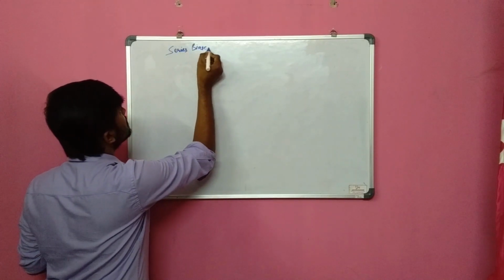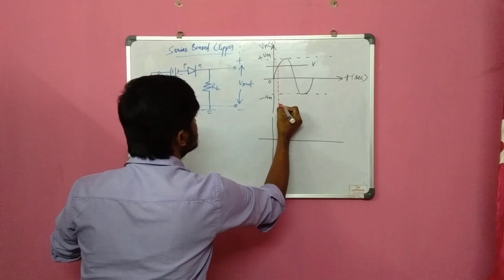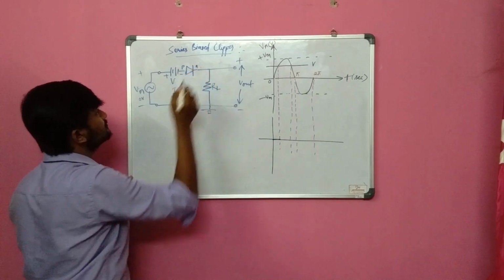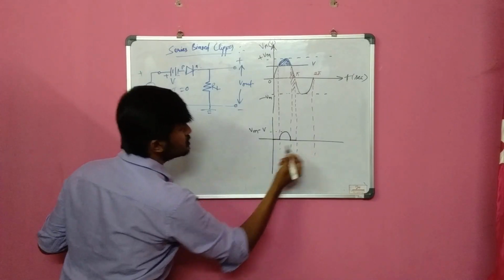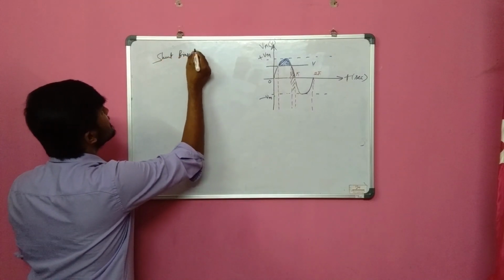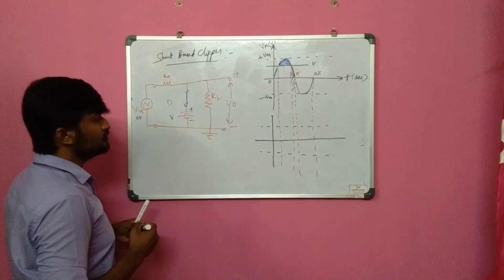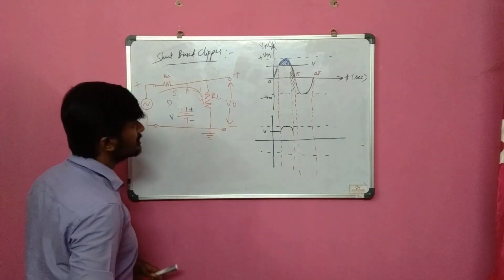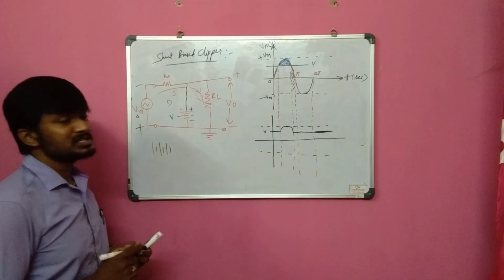EVERY STUDENT CAN ABLE TO CRACK ANY QUESTION RELATED TO CLIPPERS# (PART 2)#